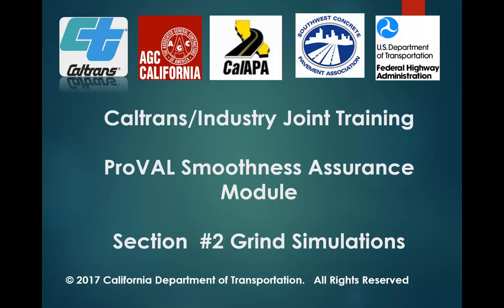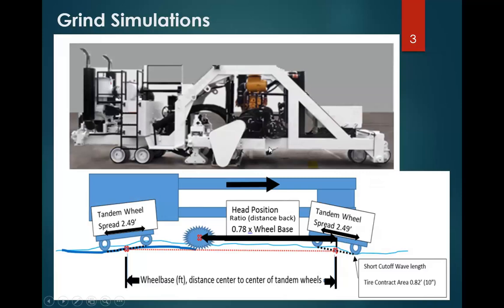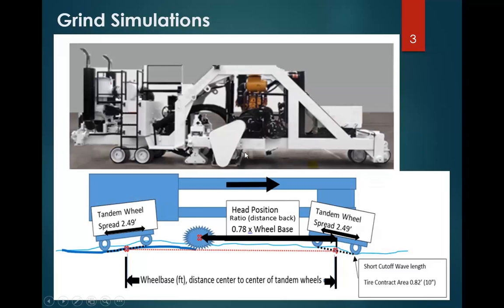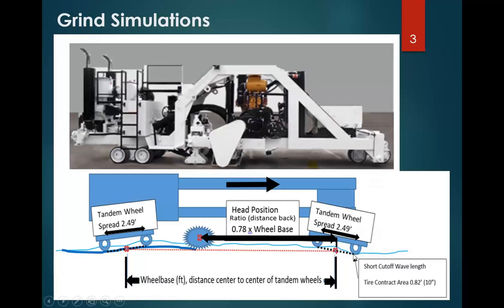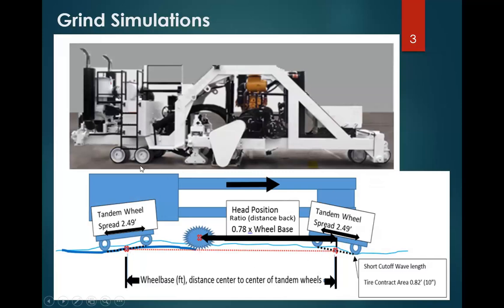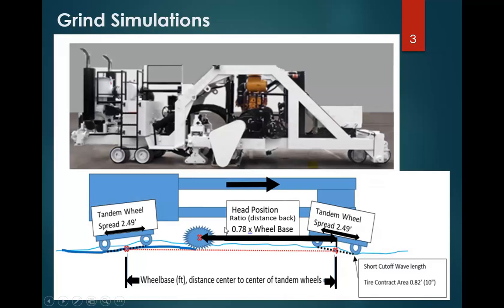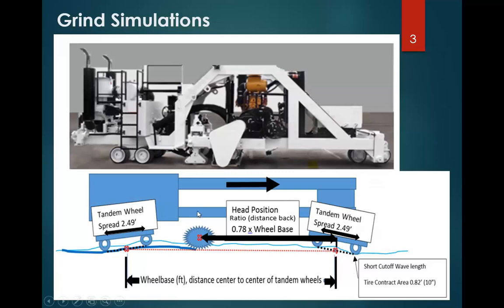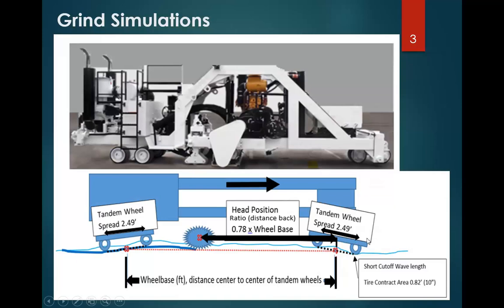02 ProVAL SAM Grind Simulations